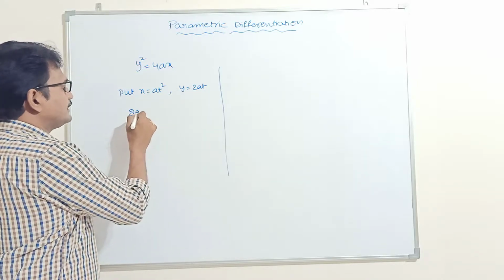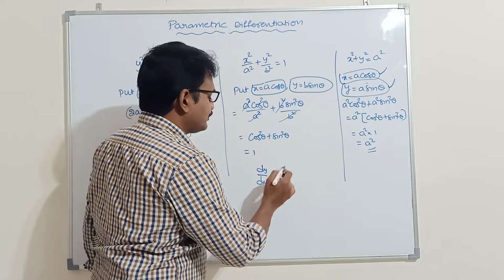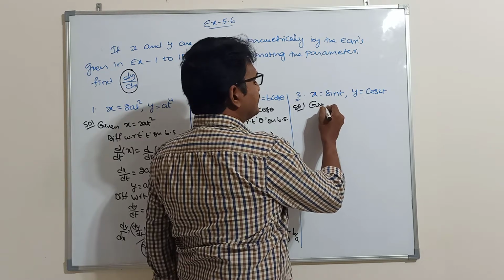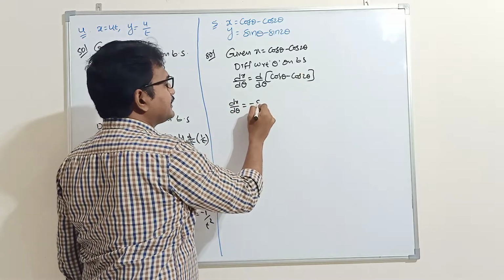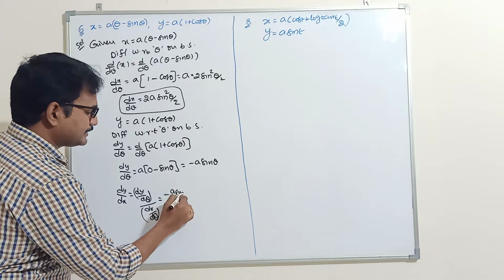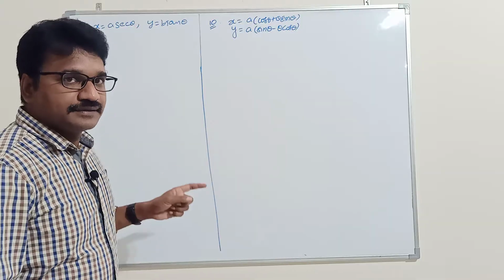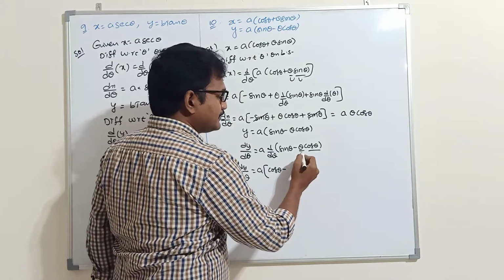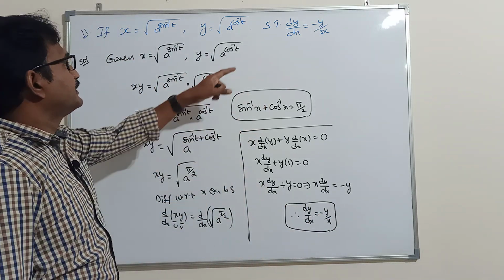SOLUTIONS OF SECOND YEAR DIFFERENTIATION NCERT EXCERCISE-5.6